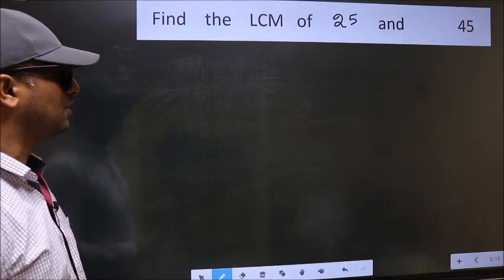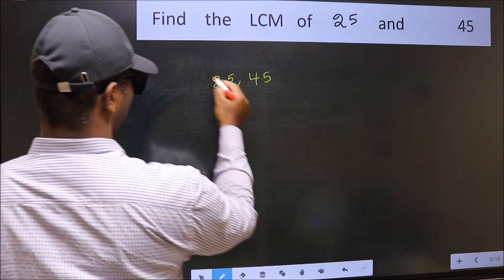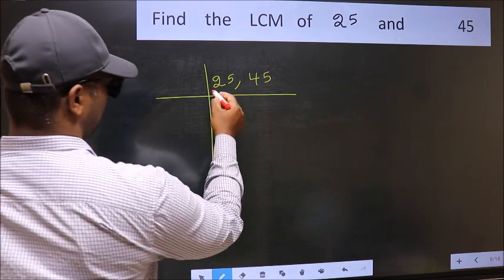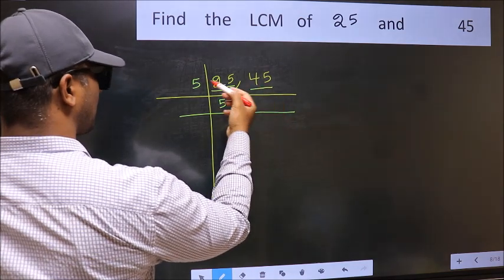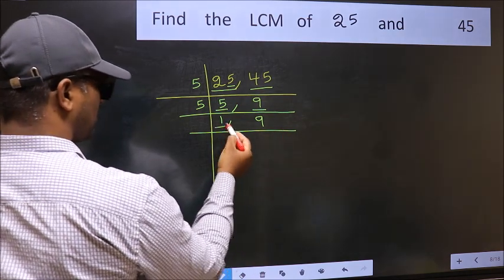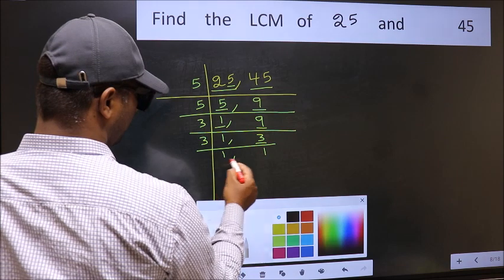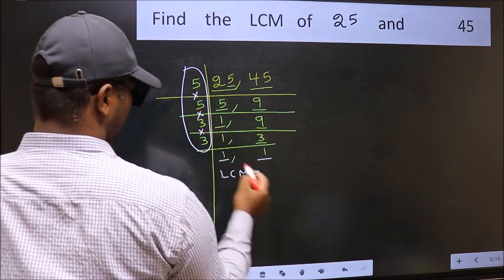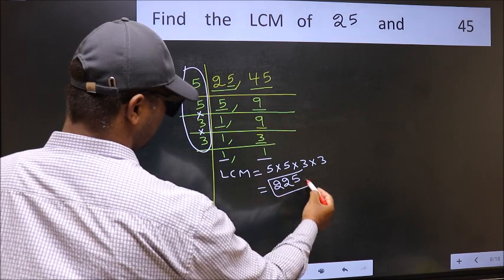LCM of 25 and 45